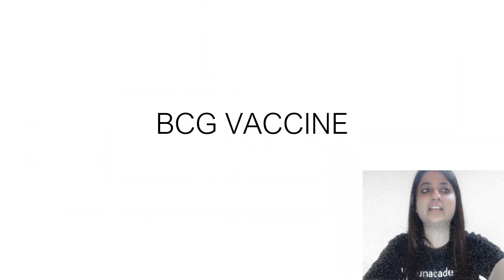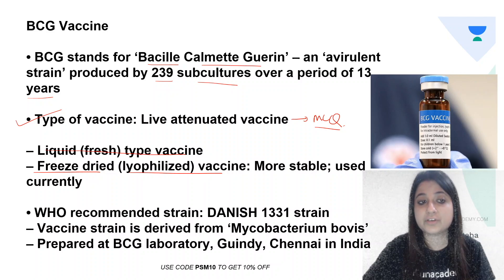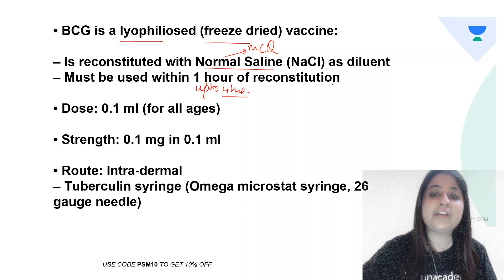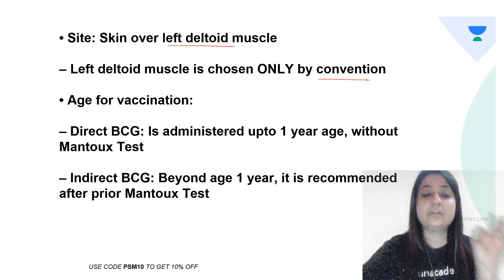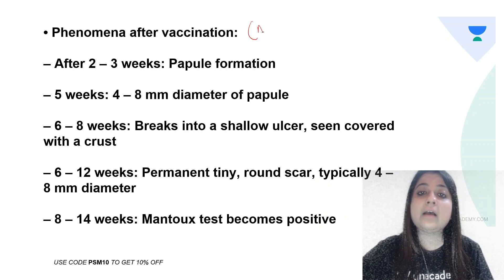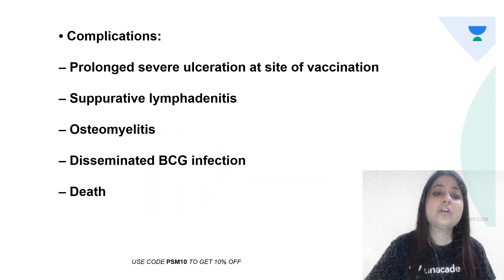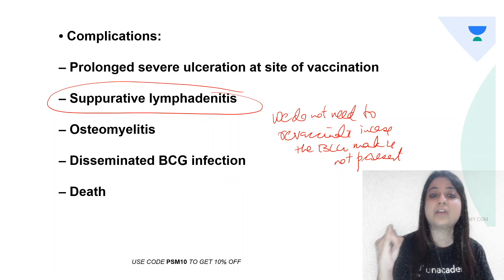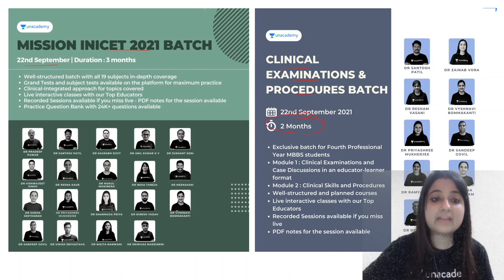BCG Vaccine - PSM | FMGE Dec 2021 | Dr Neha Taneja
Watch Dr Neha Taneja discussing BCG Vaccine. this session will be helpful for upcoming ini-cet and neet pg exam

1. Unlimited access to Live and Recorded Classes
2. Learn from India’s Top Educators for medical
3. Access to dedicated DOUBT Sessions
4. Real-time interaction with best-in-class teachers
5. QBank with 25,000+ practice questions
6. Freedom to study on the device of your choice
7. Highly competitive Live Tests and Quizzes
8. Get Printed Notes with 12-month and above subscriptions (dispatch starts soon)